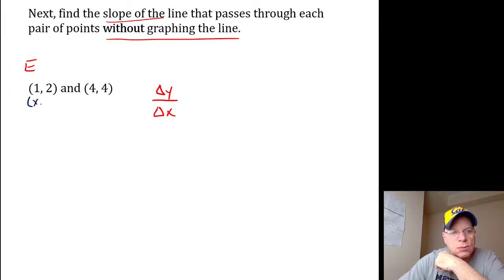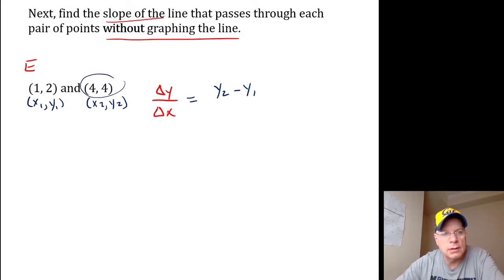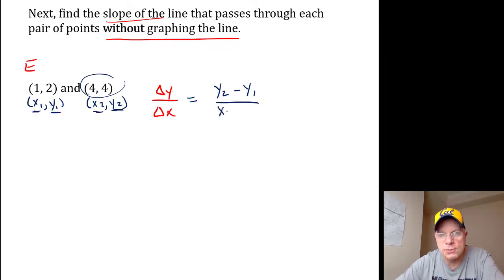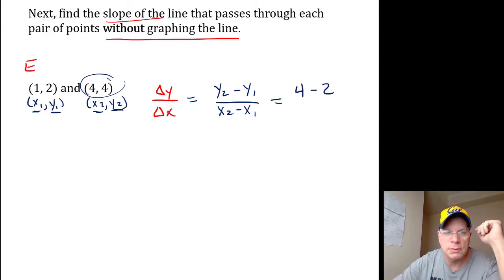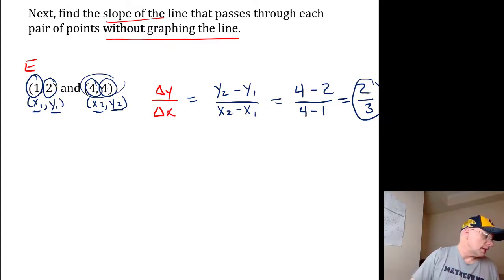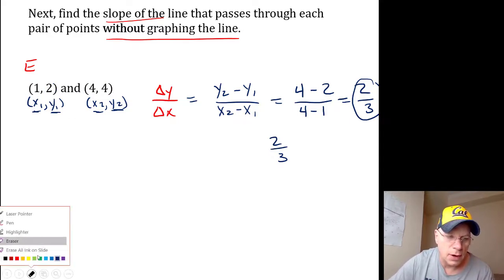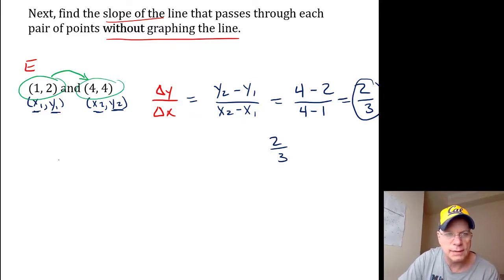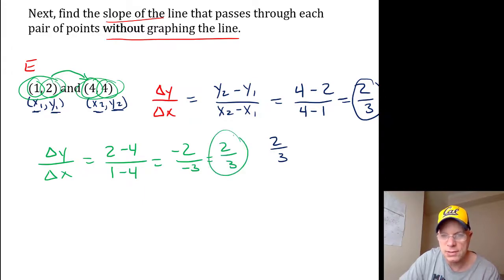7A 10 p5